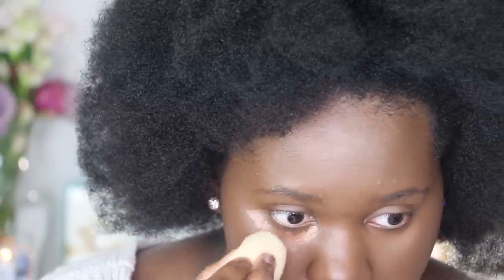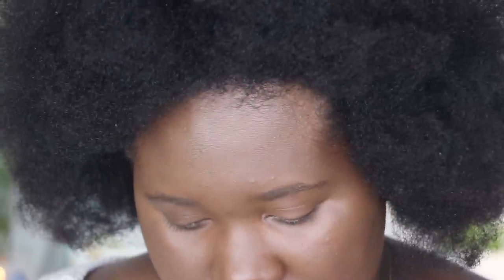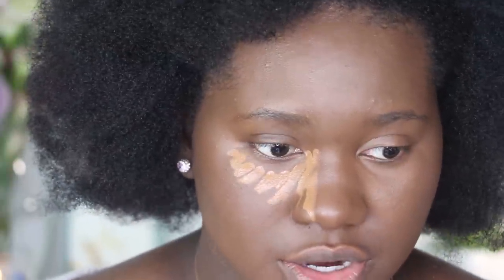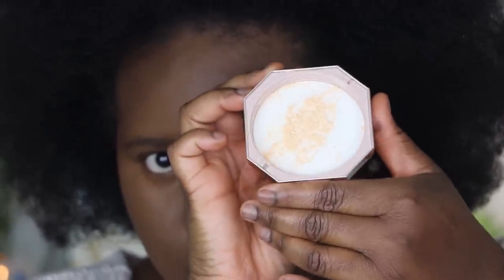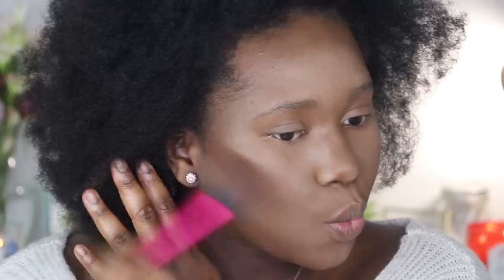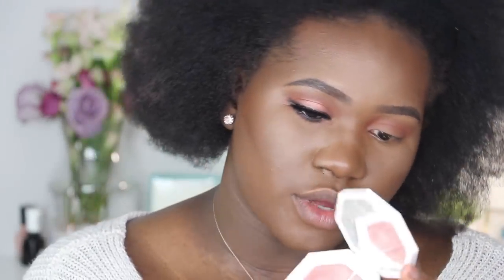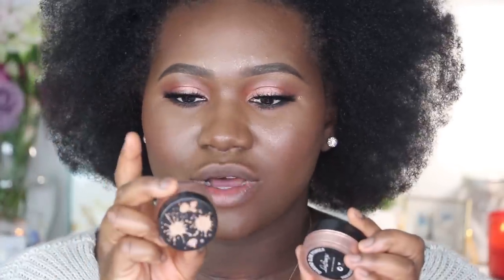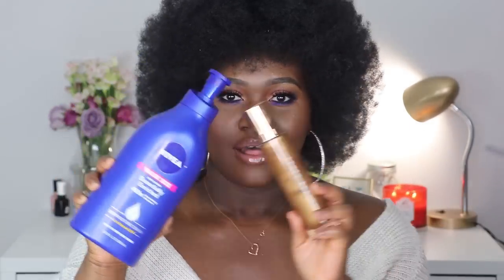WE ARE SHOOKETH!!! FENTY BEAUTY Pro Filt'r Concealer + Pro Filt'r Setting Powder Review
Today we are reviewing the new FENTY BEAUTY BY RIHANNA Pro Filt’r Instant Retouch Concealer and Pro Filt’r Instant Retouch Setting Powder. The Pro Filt’r Instant Retouch Concealer was released on January 11th in 50 shades designed to complement the Fenty Beauty By Rihanna Pro Filt’r Soft Matte Longwear Foundation in the matching shade. The Pro Filt’r Instant Retouch Setting Powder was released in 8 stunning shades that work as translucent powers for the 4 levels of foundation shades (100s-400s). The Pro Filt’r Instant Retouch concealer are in shade 445 and shade 420 and the Pro Fit’r Instant Retouch Setting Powder is in the shade Banana. They are now available in stores at Sephora and online at Sephora and Fenty Beauty.

Fenty Beauty Pro Filt’r Instant Retouch Setting Powder “Banana”